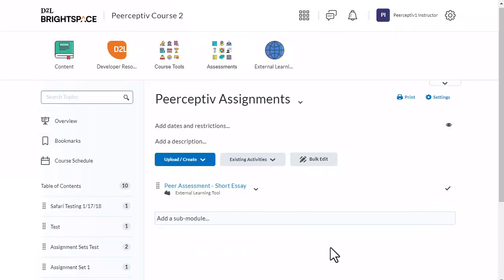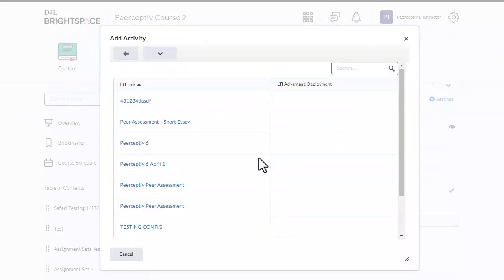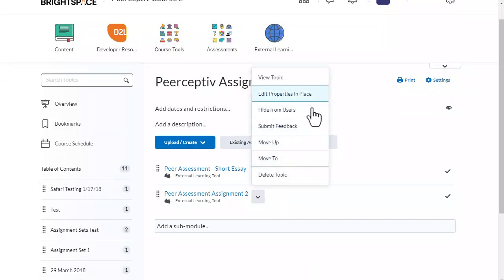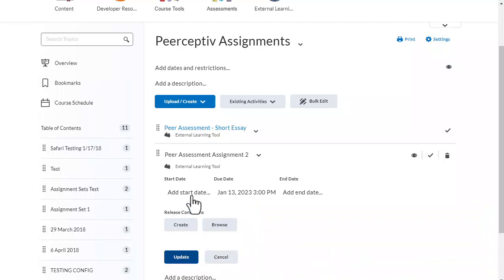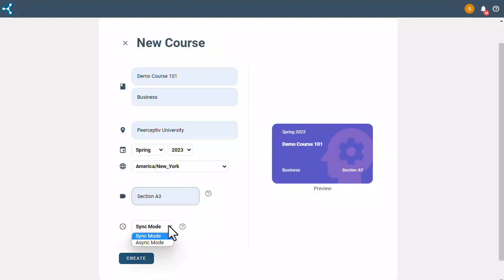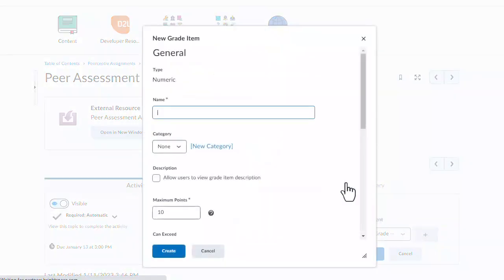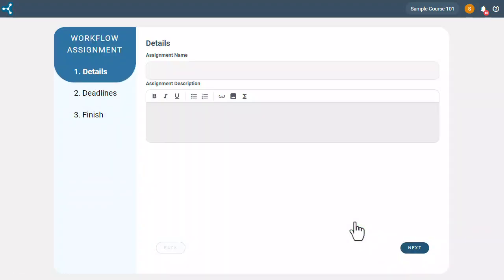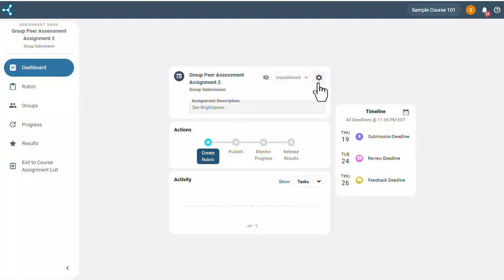How to Use Peerceptiv in D2L Brightspace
Video tutorial for instructors on how to add Peerceptiv to Brightspace assignments and courses.